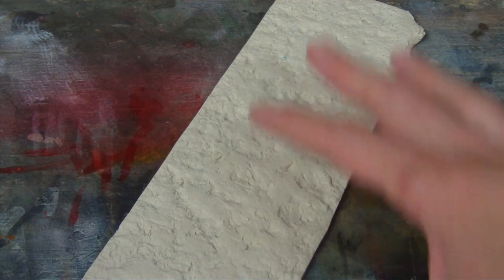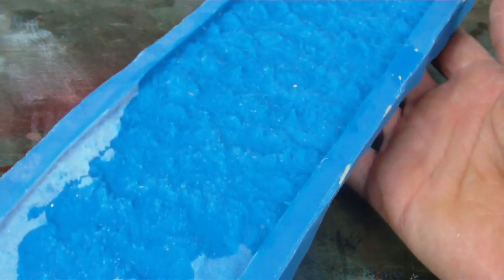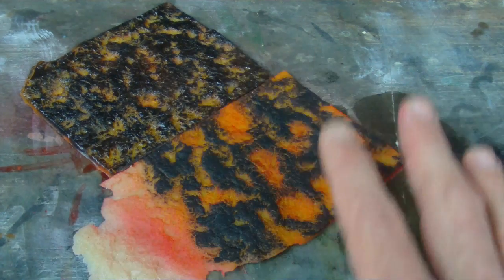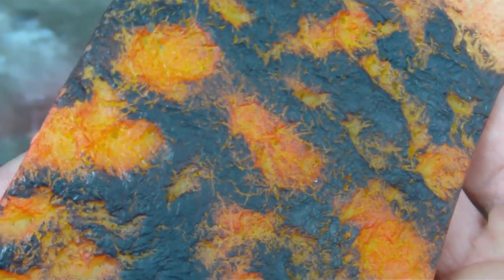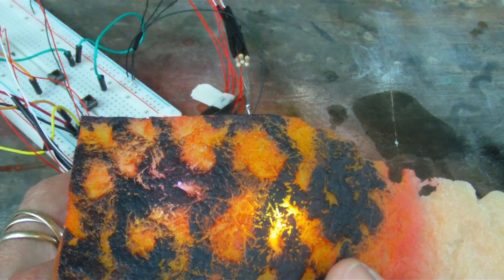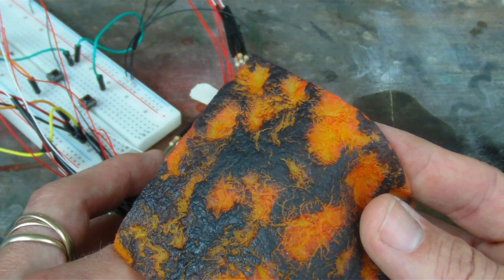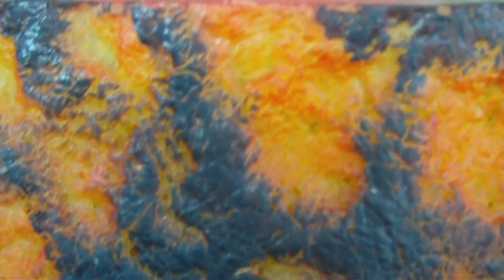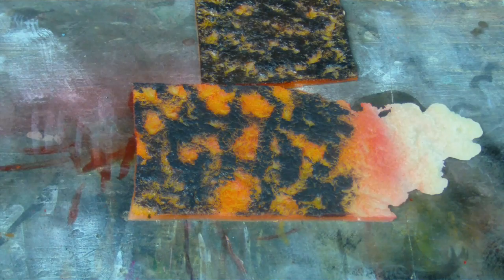TerranScapes - Lava Experiments